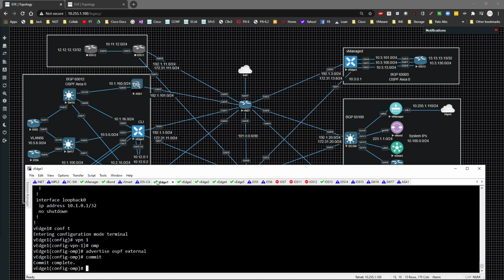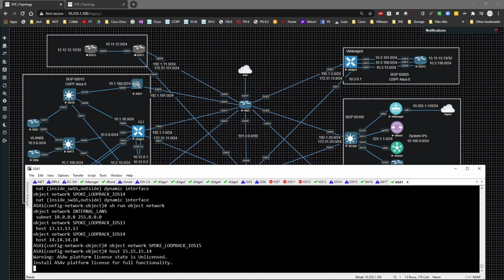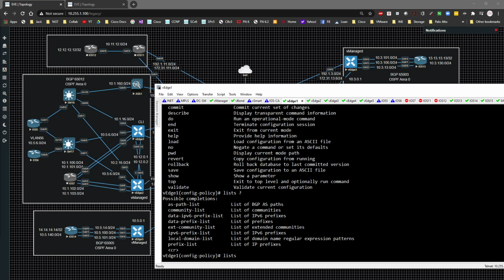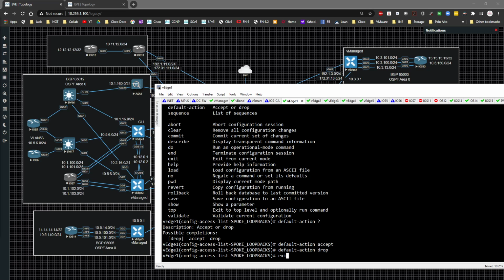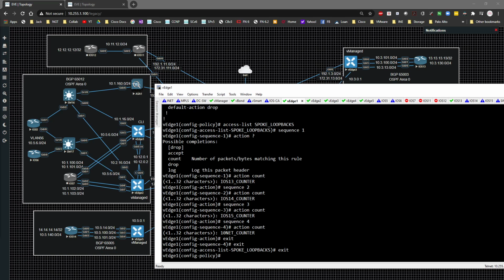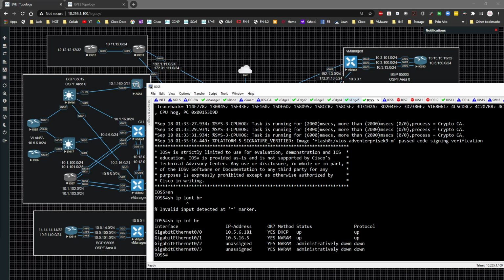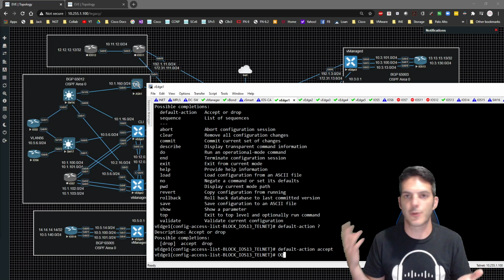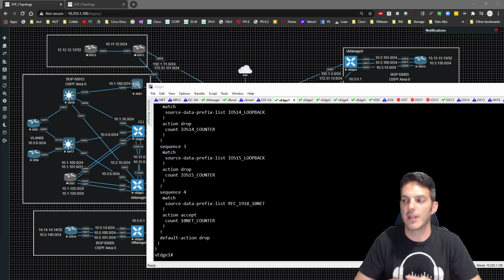Cisco SD-WAN 024 - Service VPN1 Standard and Extended ACL via CLI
In this video, we will take a look at deploying Access Lists to control data plane access in the network!